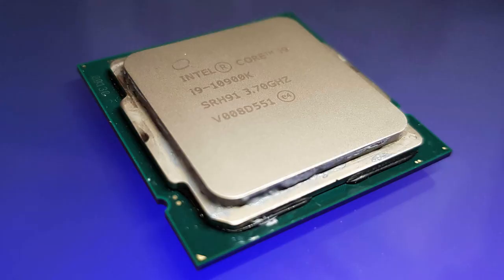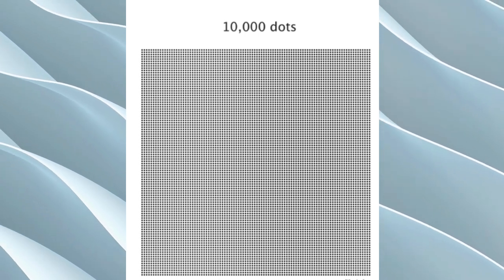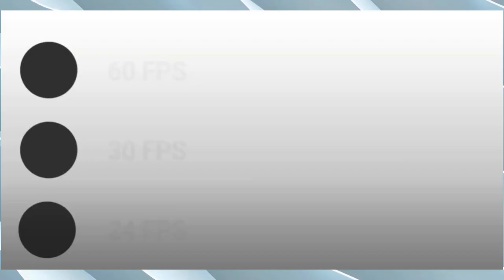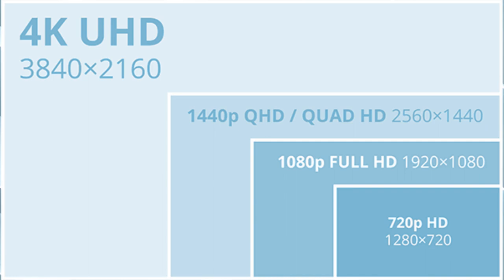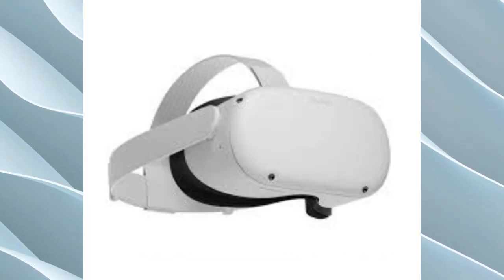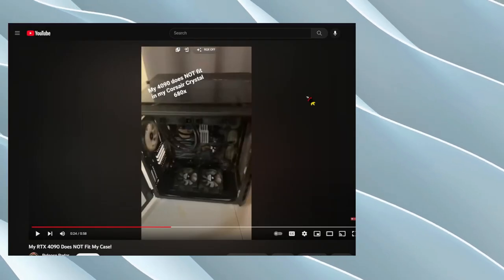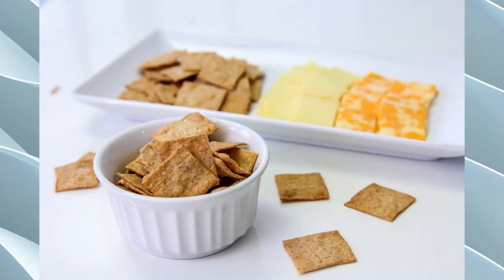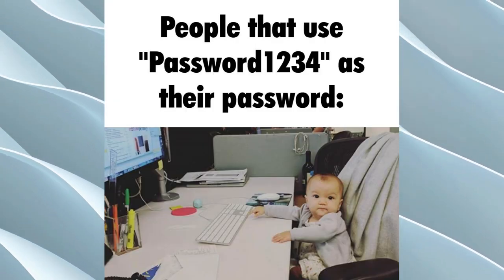How Does Your GPU Work? (As Simple as Possible)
This is a school project I did. It is BY FAR the best quality video I've made IMHO. I am not very proud of the pacing, but it was a new editor I had never used, and I did it in, like, 8 hours (Minus the script and research, which I spent a few weeks on). I really hope you enjoy and please leave feedback where I can get better! Links: (Will add sources and script in desc soon).